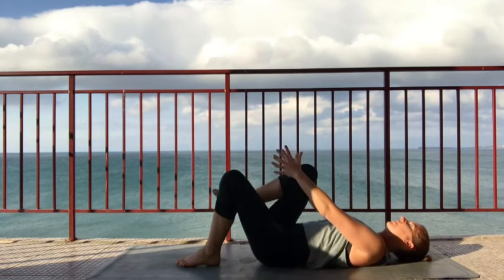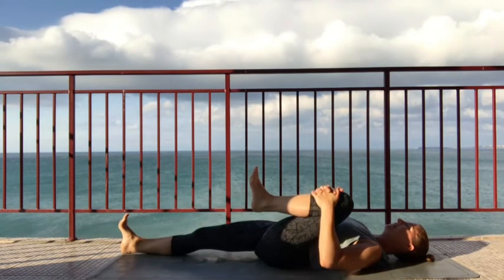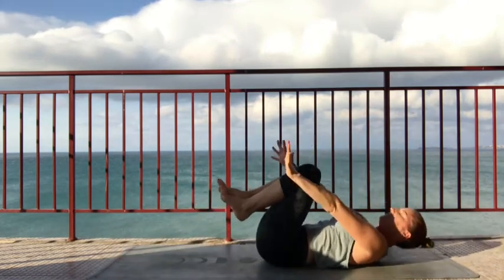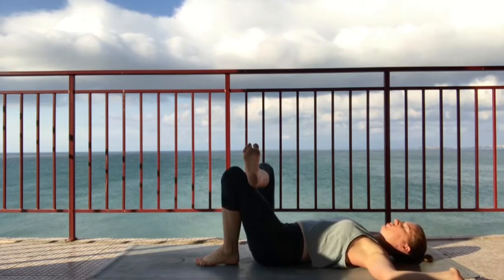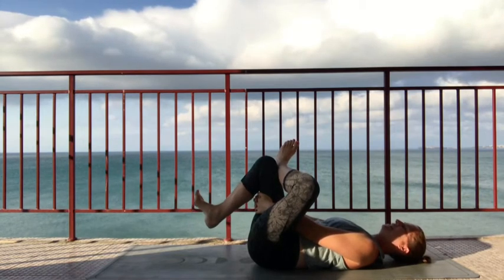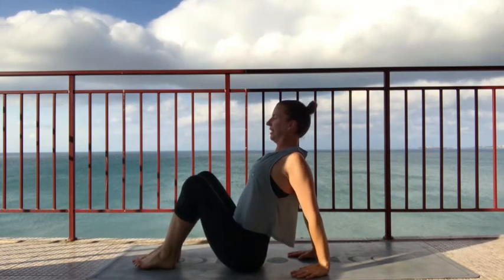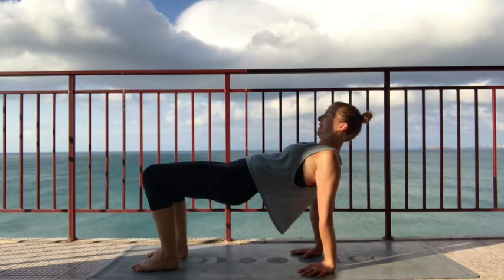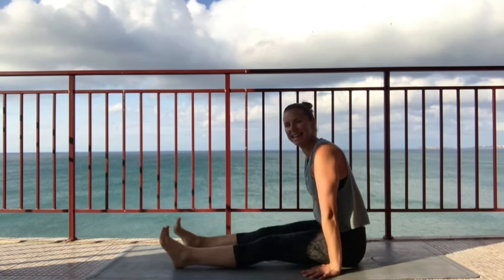JUST:START Yoga | Day ONE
The first day of our five day yoga challenge. A 10 minute laying down sequence to connect to your body, breath and practice... remain present with the affirmation, I am here and come back to an equal breath whenever you notice you’ve lost it a little.
As always, listen to your body and take care. Stop to rest if you feel dizzy or unwell and stay hydrated. For full terms & conditions, visit: